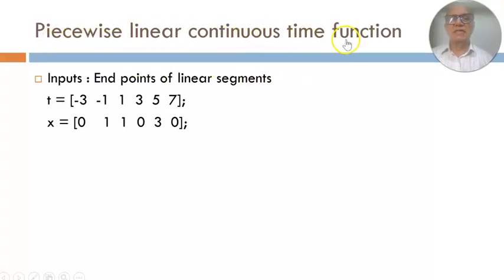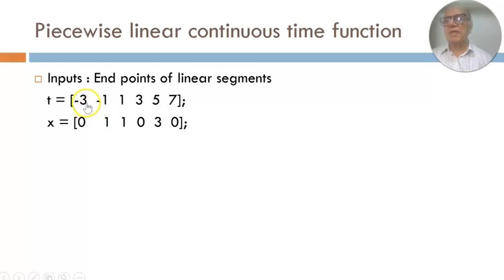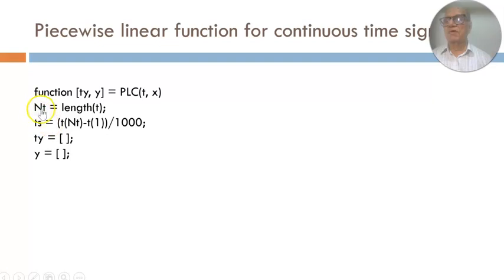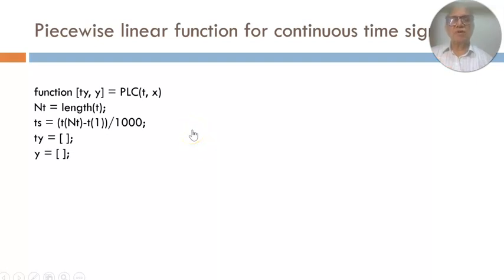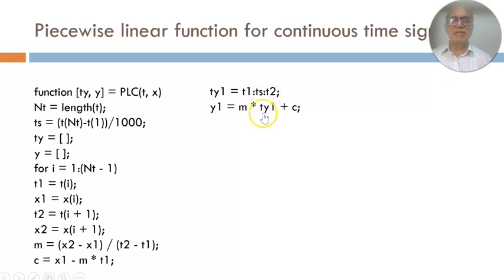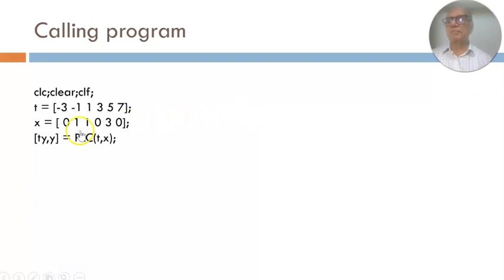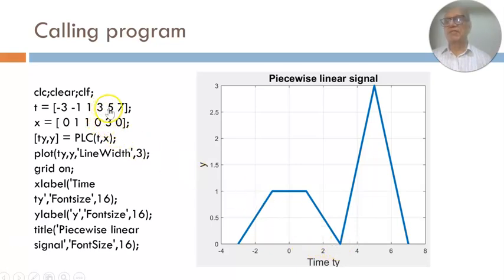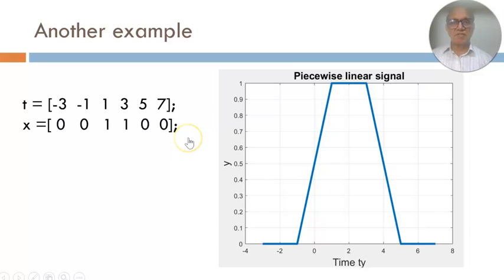08 Signals and systems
@ This video explains how to write a MATLAB function to generate piecewise linear signals.